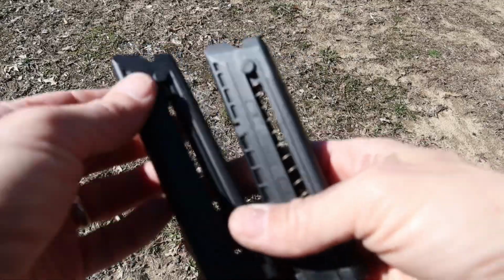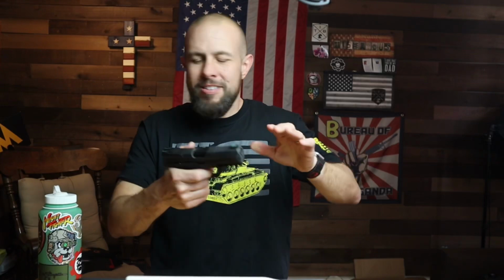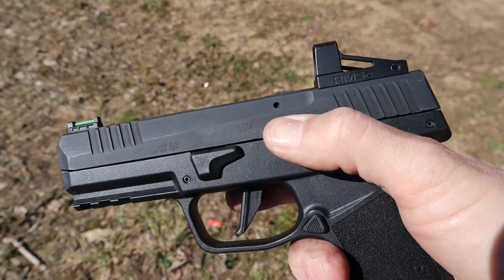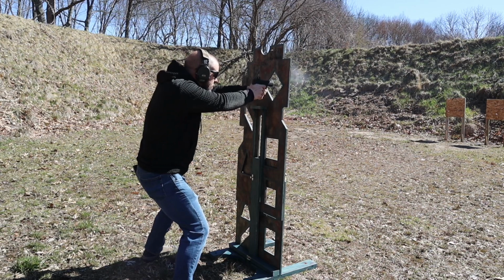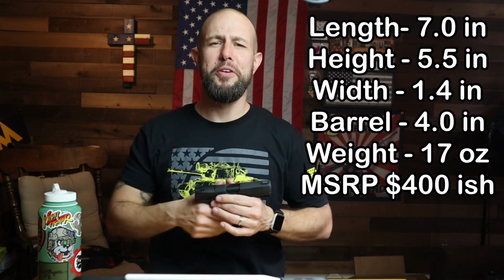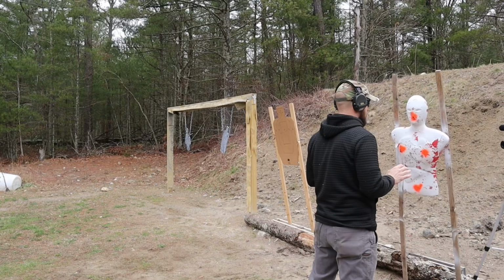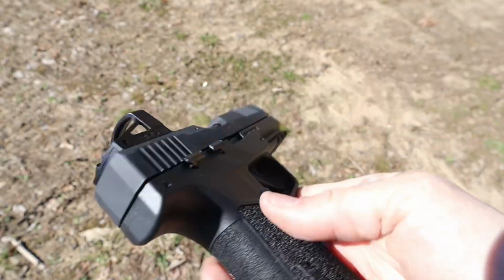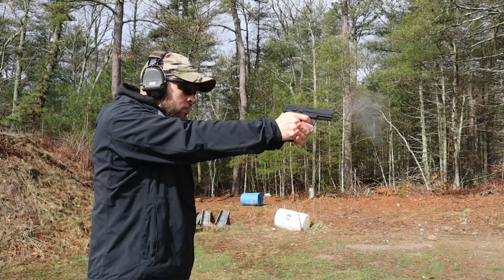Sig Sauer P322 Review — 20+1 Capacity .22LR Pistol | Suppressor-Ready & Optic-Ready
In this video I put the SIG Sauer P322 .22 LR through its paces — covering everything from what makes it stand out, to how it shoots, to whether it’s worth it. If you're considering this pistol (or just like gun reviews), this one’s for you.
• High capacity: 20 + 1 rounds — one of the highest in its class
• Optic ready (no adapter plates needed) and comes with a threaded barrel adapter for suppressor use
• Fiber optic sights front & rear, interchangeable trigger shoes, ambidextrous controls
• Specs: ~17.1 oz weight, 4″ barrel, ~7″ overall length, 5.5″ height, 1.4″ width.
• Pros & cons, and what the P322 is best used for (training / plinking / carry similarity / etc.)
👍 Why watch
If you’re into guns, especially .22 LR pistols, this review helps you decide if this model matches your needs — whether you want something for practice, training, or just fun range time.